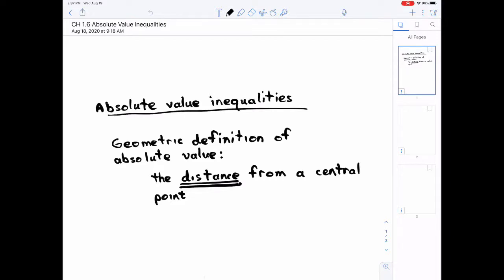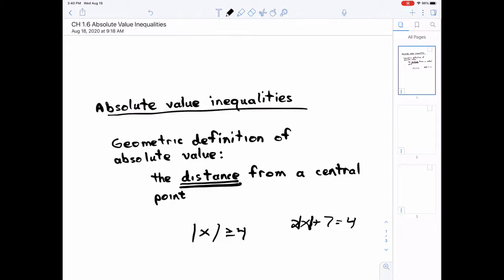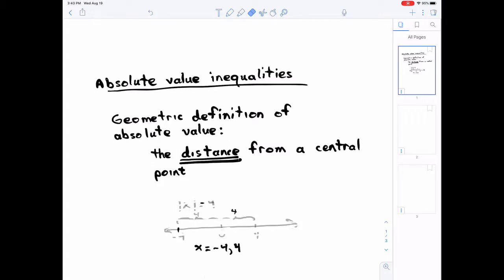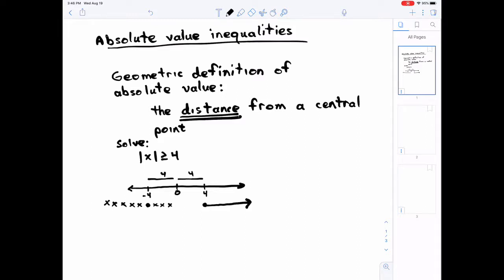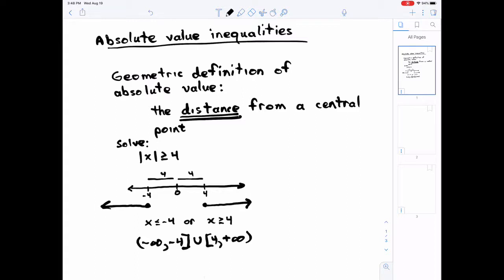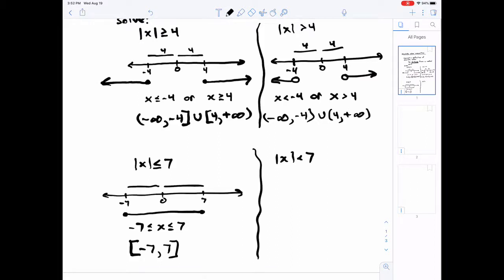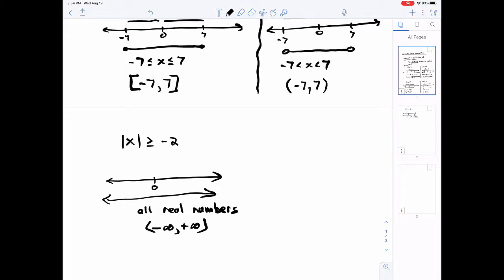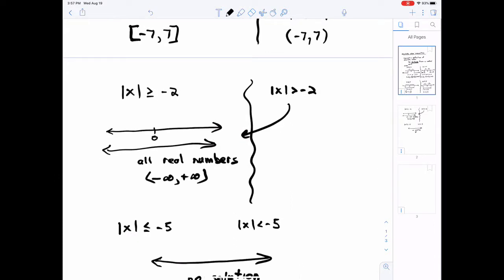Absolute value inequalities